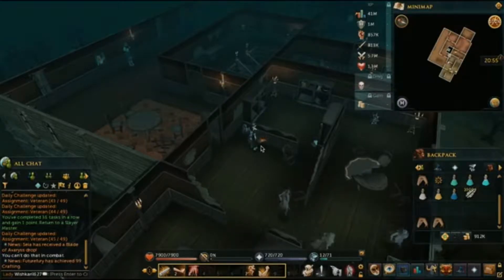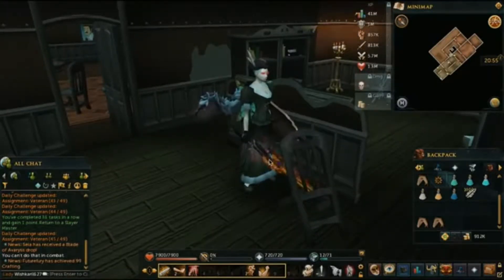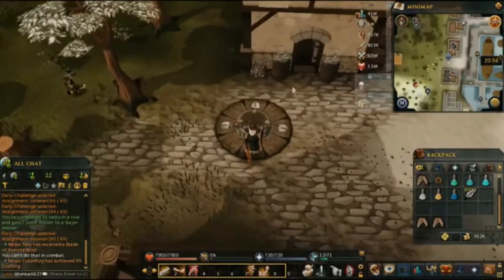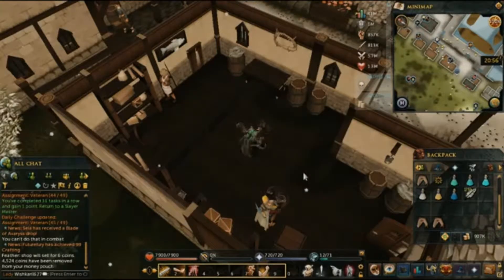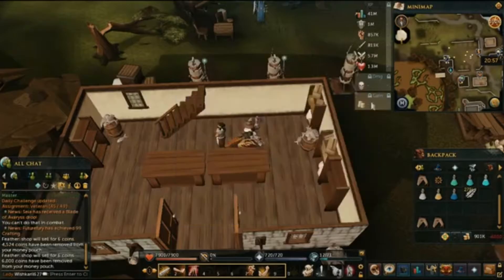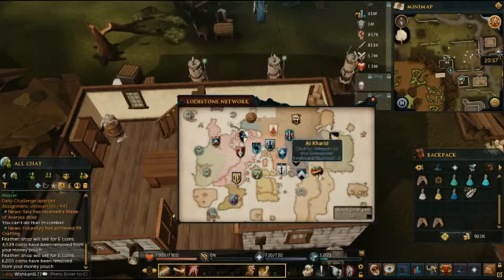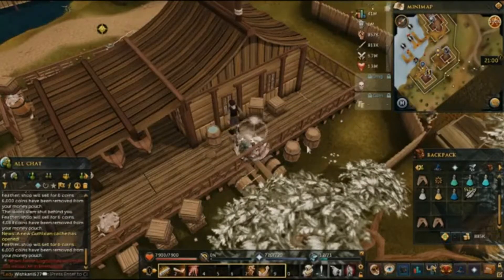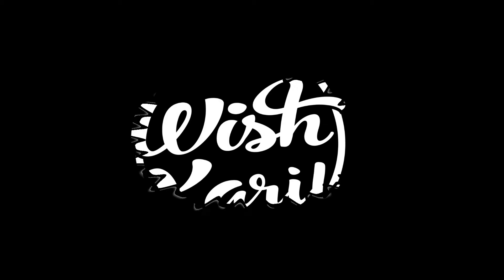Let's Play Runescape - Part One [Get Rich Quick]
How can you get rick quick in real life? I don't know ... but I can tell you how you can get rich playing on Runecape. By buying and selling feathers, that's how.